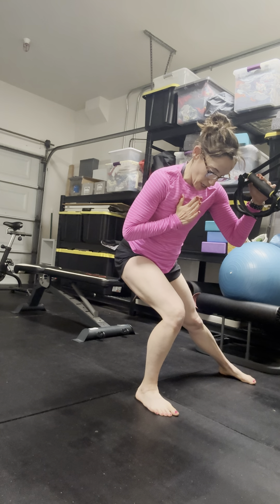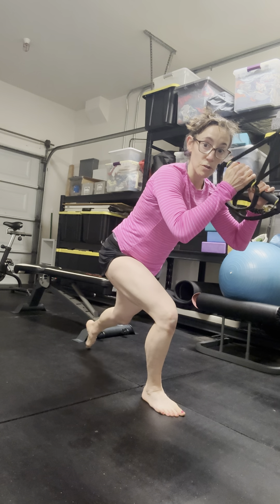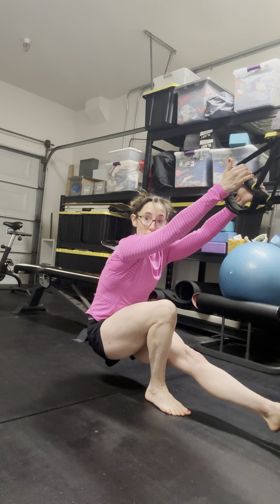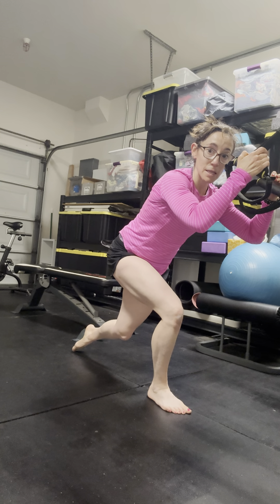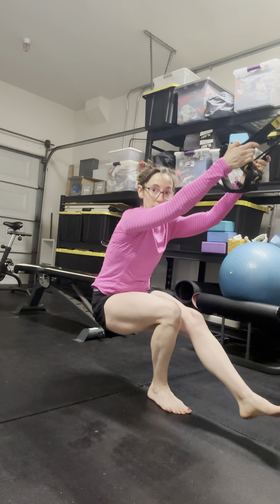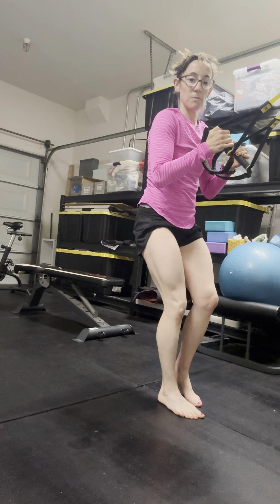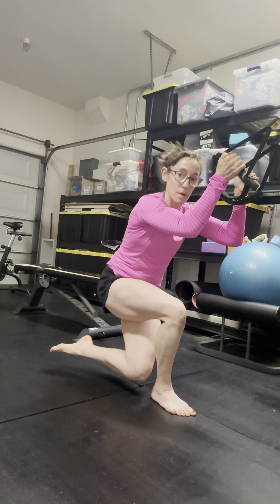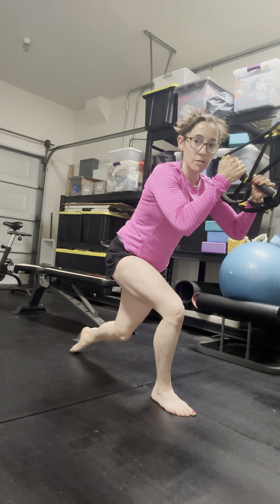Lateral Lunge, Shrimp Squat, Pistol Flow